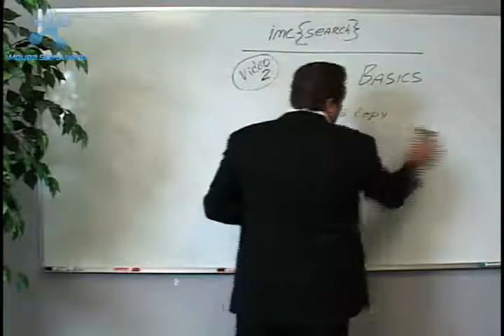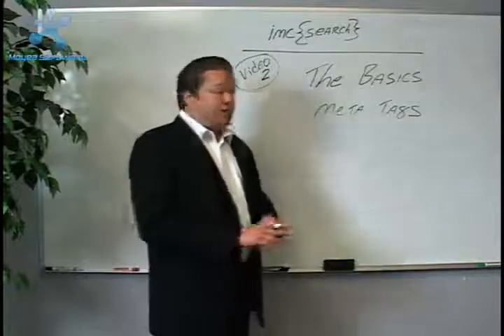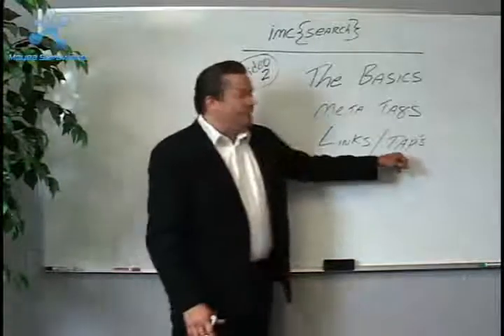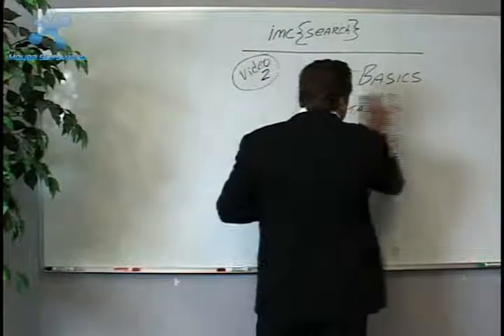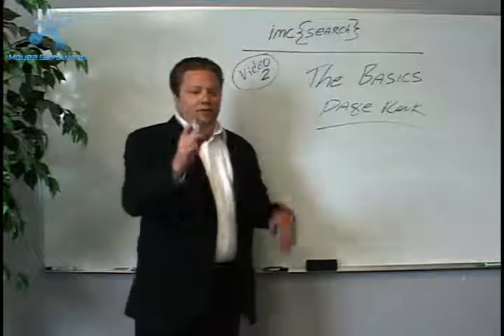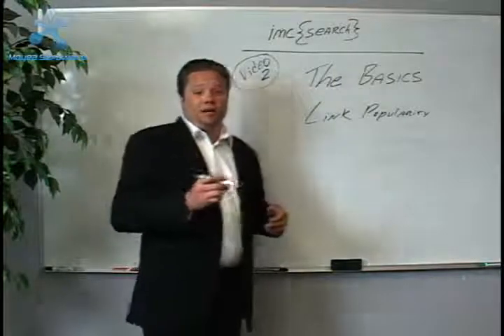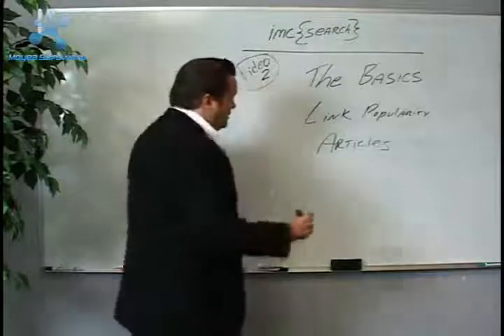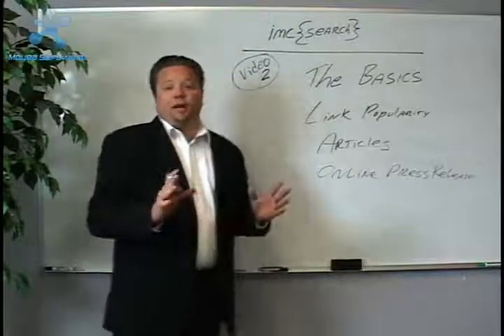2. SEO Antics-The Basics of SEO- quicktip2 part2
The conclusion of 'The Basics of SEO Video' with IMC's Kevin Carr.